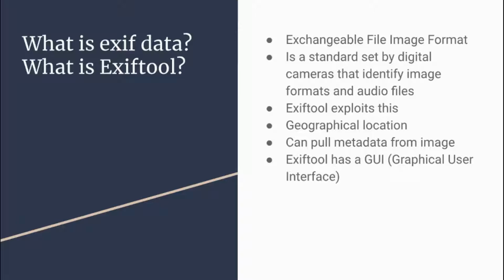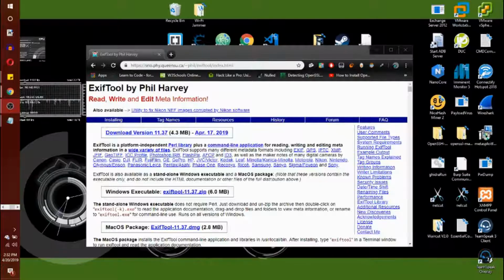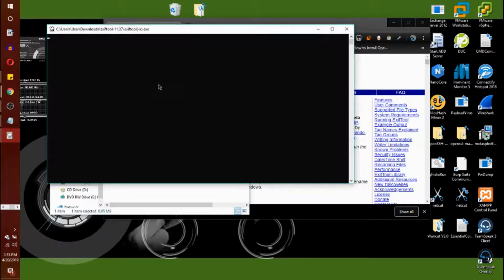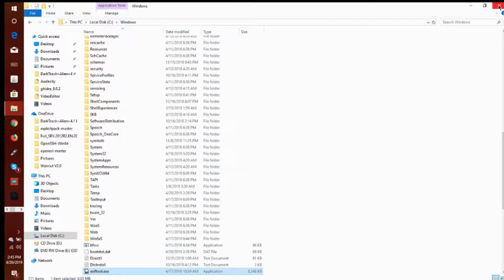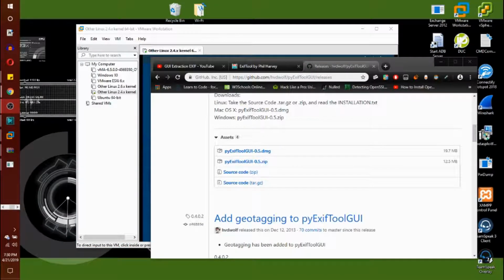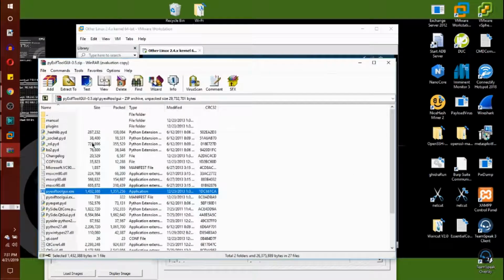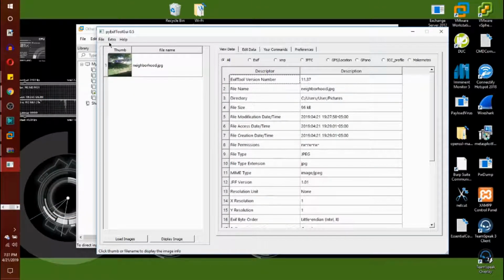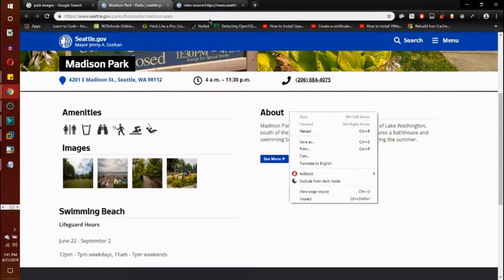Exif Data! - Image Hacking Series #2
Hello, my fellow hackers! This is Bixxel44, and today we are
going to go over another series on image hacking. Sorry
about delaying the website series, I will eventually get to it.
Anyway, there are many more ways to hack images that I couldn't
just cover in one video. Enjoy!

How to install Exif for Linux:

sudo apt-get install exif

sudo apt-get install libimage-exiftool-perl

If you want to view image metadata on websites, you can
use the inspect element by right clicking on a webpage/website
or you can just click "view page source."